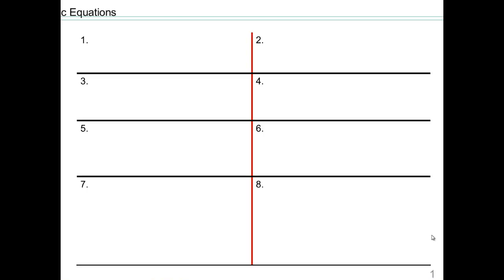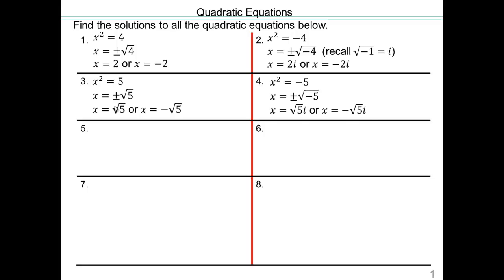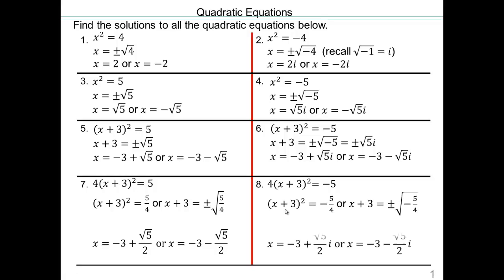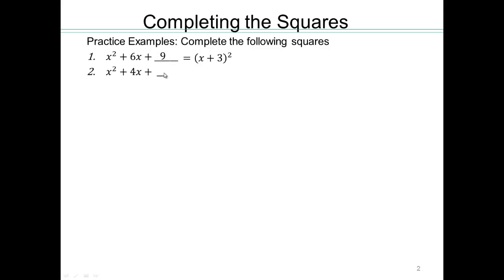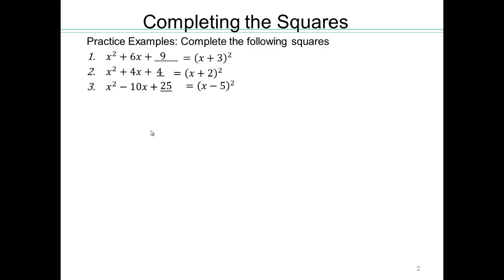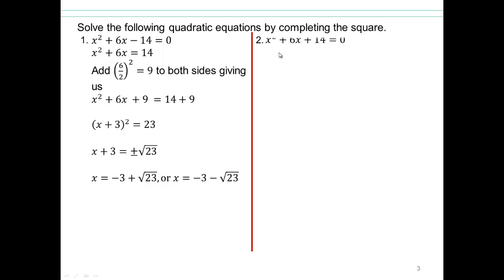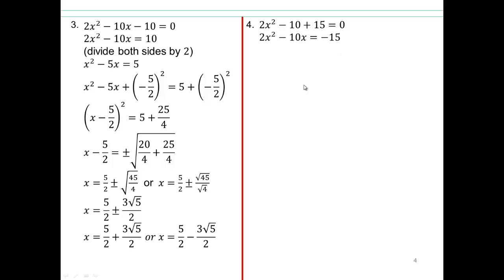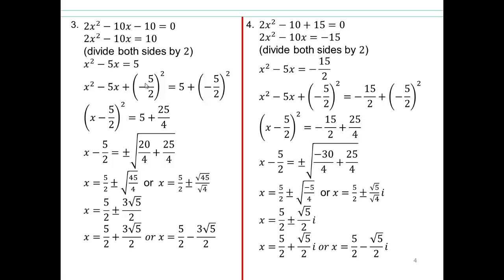Module 3 Lecture 3.5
Solving nonlinear equations